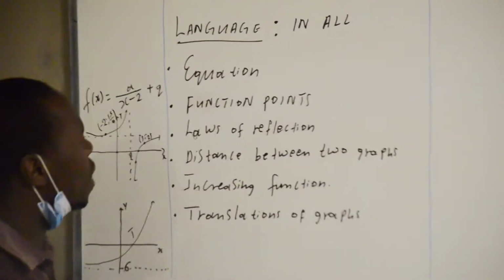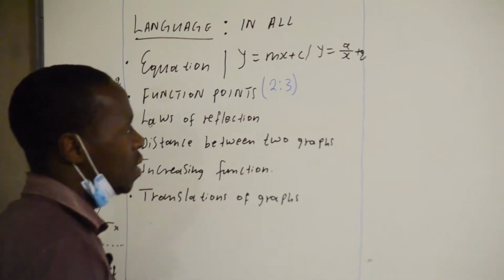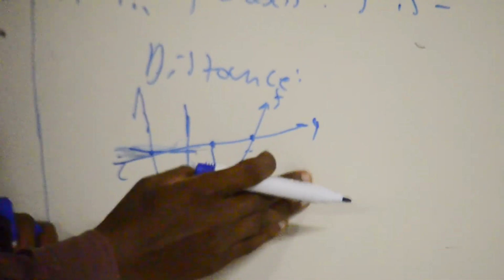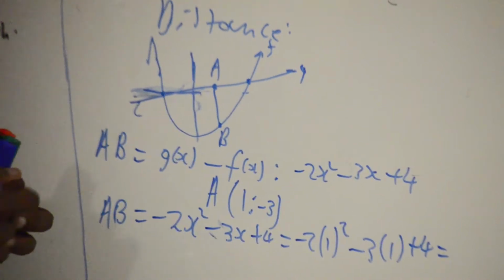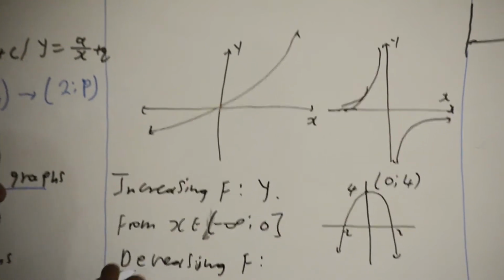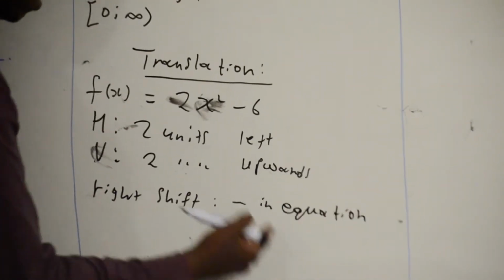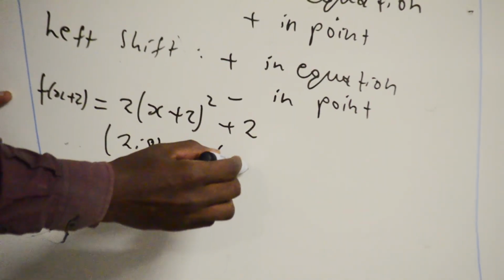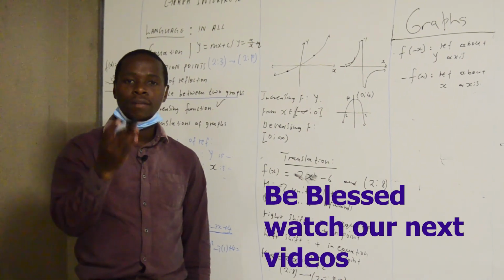Maths Grade 12 Graphs Language